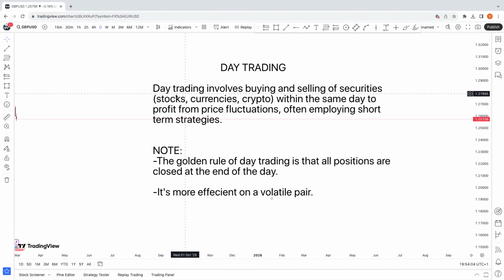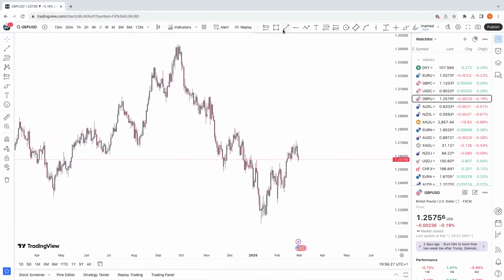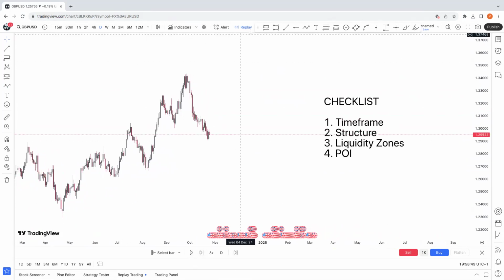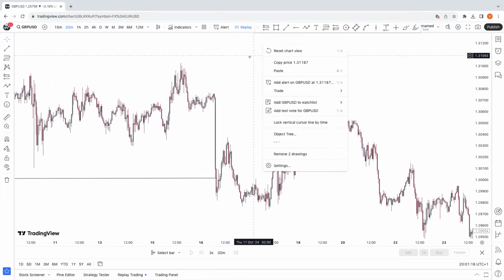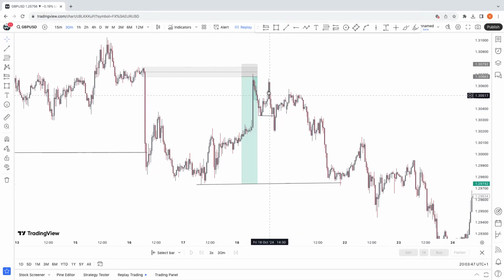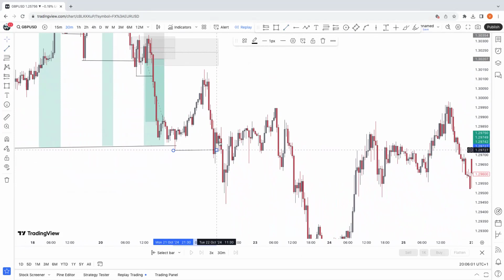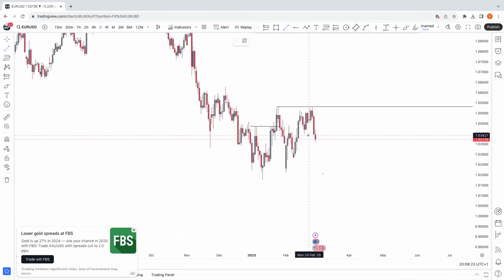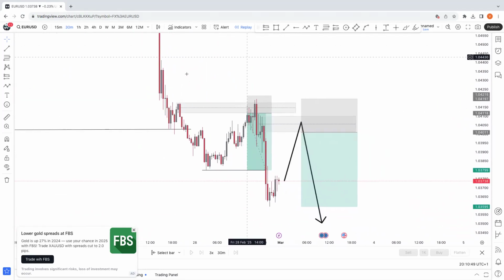Day Trading Strategy Explained For Beginners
Best Day Trading Strategy for Forex, Crypto & Stock Trading | Learn How to Trade Like a Pro

Welcome to our latest video on the best day trading strategy for anyone looking to succeed in forex, crypto, and stock trading. Whether you're a beginner or an experienced trader, this video will guide you through proven techniques and strategies to boost your profits and minimize risk in day trading.

Day trading is one of the most exciting and profitable ways to trade financial markets, but it requires a deep understanding of market trends, technical analysis, and risk management. In this video, we dive deep into the best day trading strategies used by top traders in the forex, cryptocurrency, and stock markets.

Learn the key principles behind intraday trading, including how to identify high-potential entry and exit points and utilize technical indicators to enhance your trading decisions. We cover the best day trading tools, from charting software to advanced risk management strategies that can help you minimize losses while maximizing your trading potential.

In this comprehensive tutorial, we'll explore the best forex trading strategies for short-term profits, with an emphasis on understanding currency pairs and market conditions that are ideal for day trading forex. If you're more interested in the crypto market, we discuss how to trade cryptocurrencies like Bitcoin, Ethereum, and altcoins effectively in a volatile market. Additionally, we share valuable tips on trading popular stocks for daily profits in a fast-paced stock market environment.

This video also includes expert tips on managing emotions while day trading, a crucial aspect that separates successful traders from the rest. By following these strategies, you can improve your risk-to-reward ratio and take your trading to the next level.